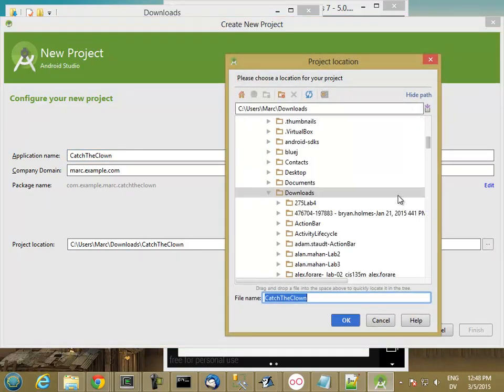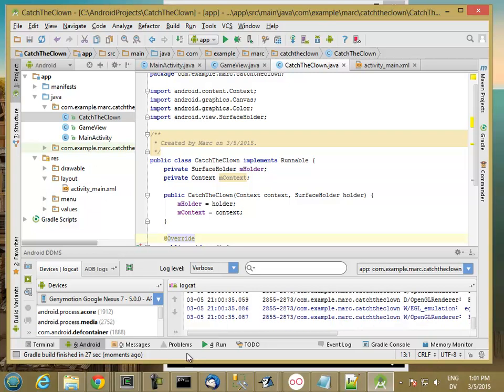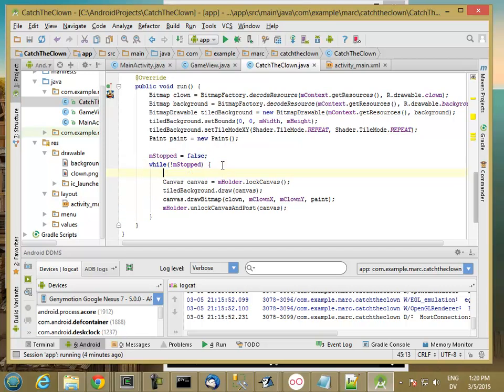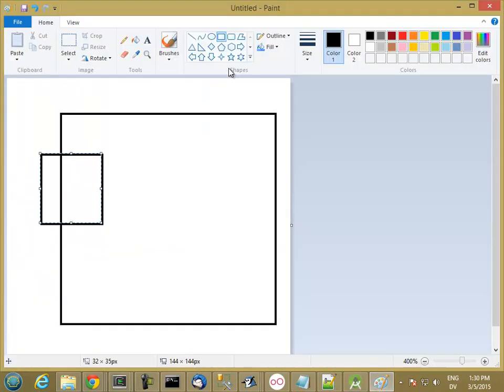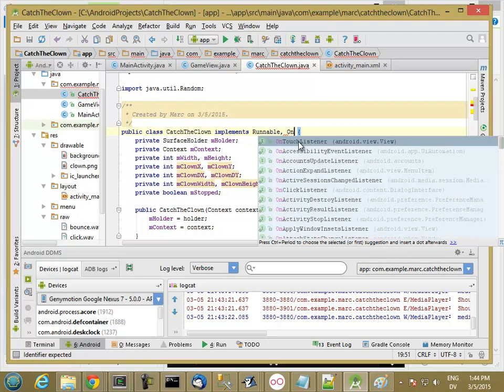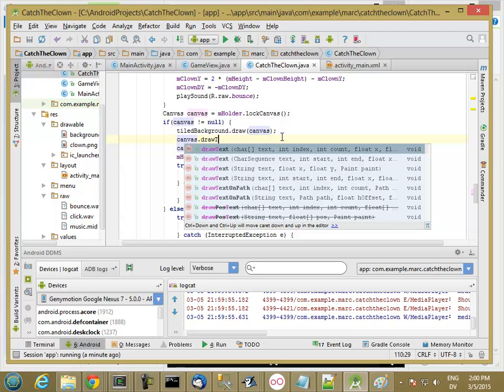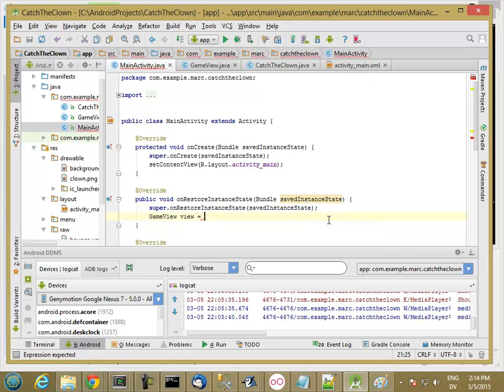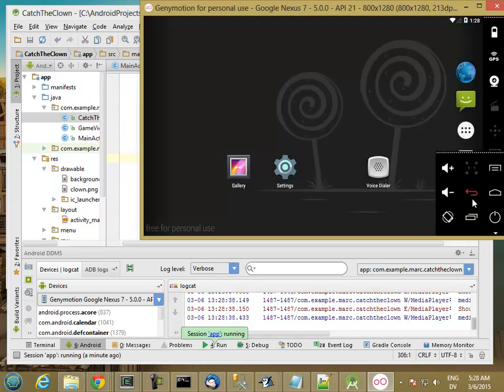135M CTC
CIS 135M Creating a simple video game using SurfaceView and drawing to canvases.